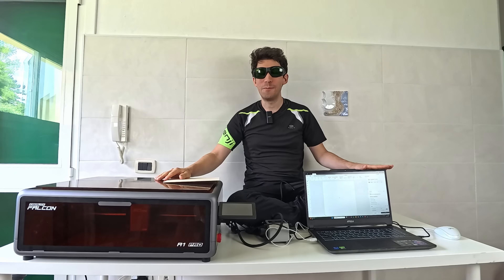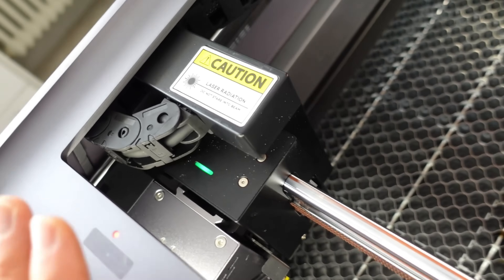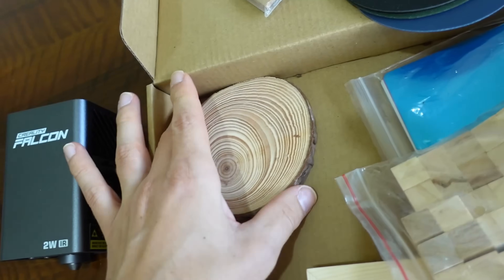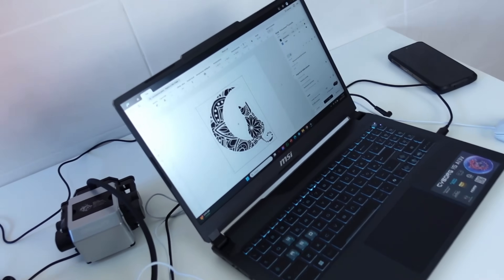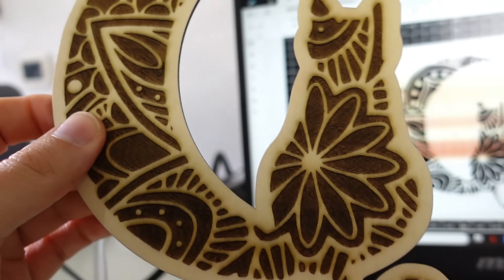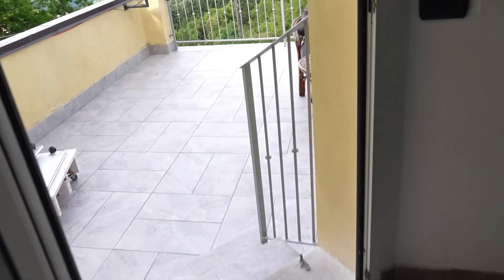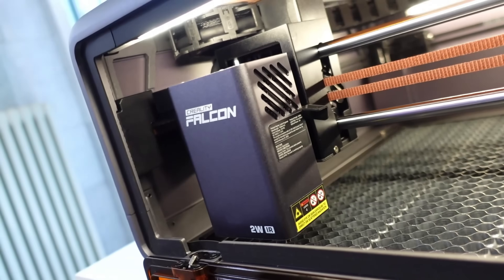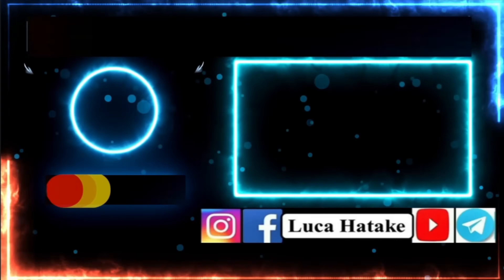Creality Falcon A1 Pro: Professional Laser Engraver Review that Cuts Wood and Engraves Metal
HIGHLIGHTS
✔️2 Interchangeable Laser Modules: 20W Blue Diode Laser + 2W Infrared Laser (sold separately)
✔️350+ Supported Materials
✔️Instant Autofocus
✔️Smart Camera
✔️600mm/s Speed
✔️Smart Touchscreen Display

MAIN CHANNEL TOPICS:
Technology💻 (Tablets/Cellphones/Computers/Games) & Cosplay🎭 (Fairs & Comics Events)